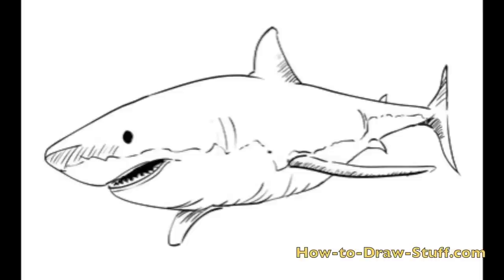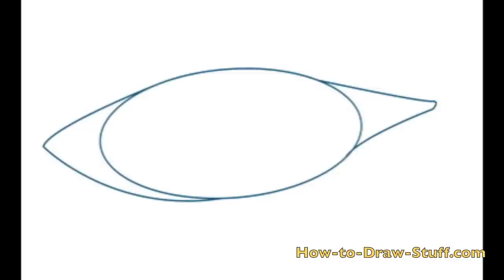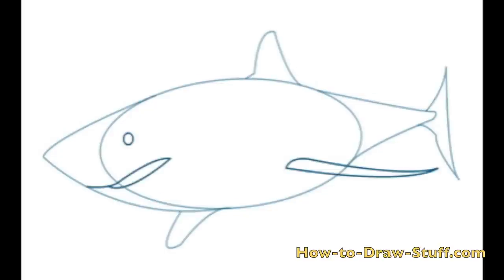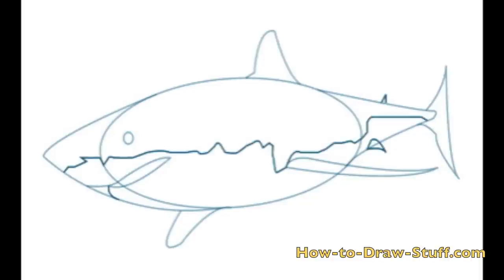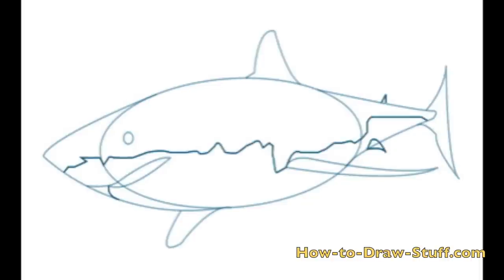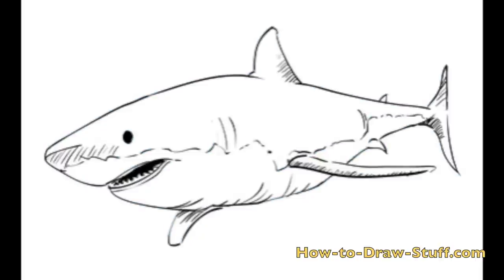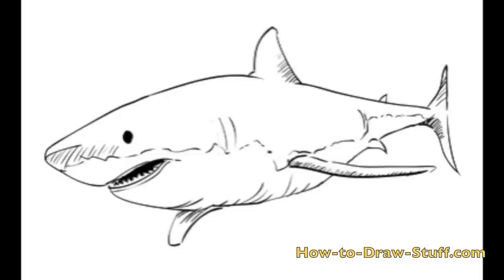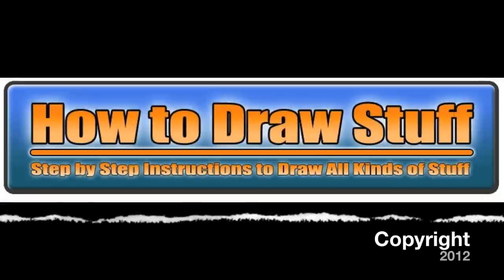How to draw a Great White Shark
for a detailed step by step drawing tutorial of of how to draw a Great White Shark.